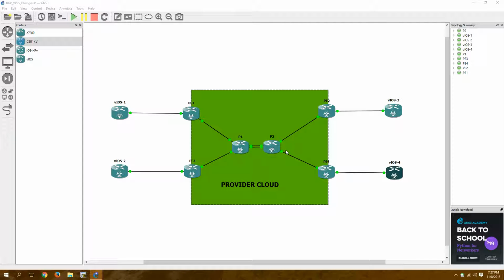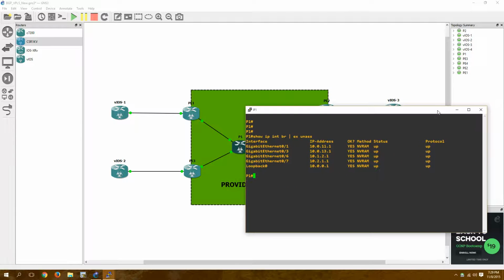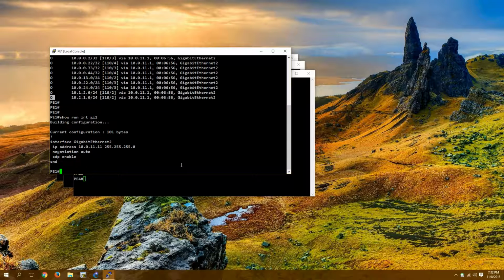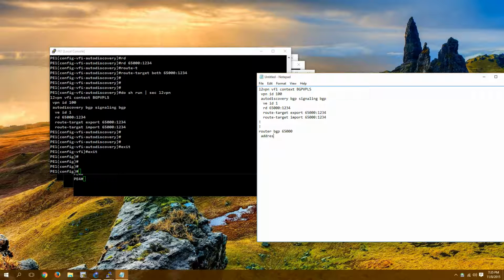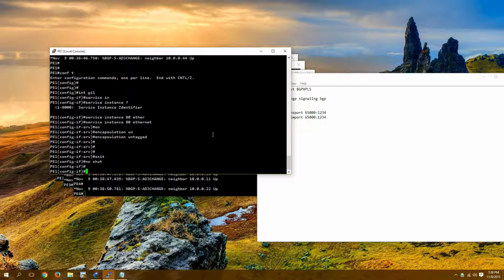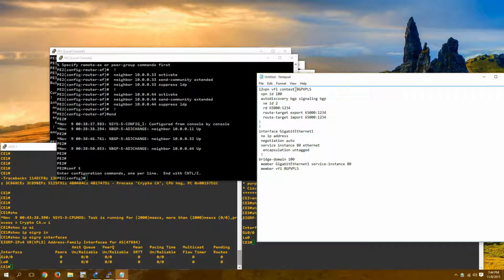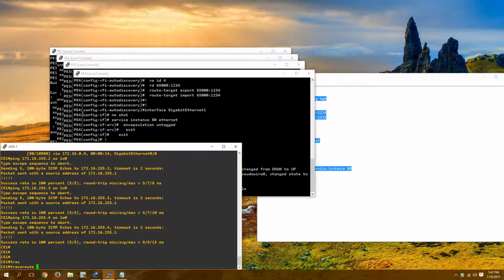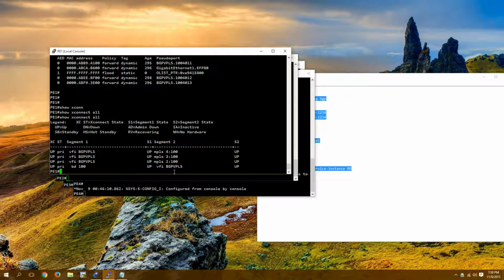VPLS BGP Signaling (in GNS3!)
A quick (relatively) 101 on configuring VPLS with BGP signaling using CSR1000v for PEs. If you want a deeper dive, please comment!